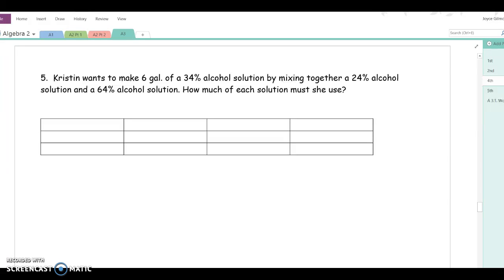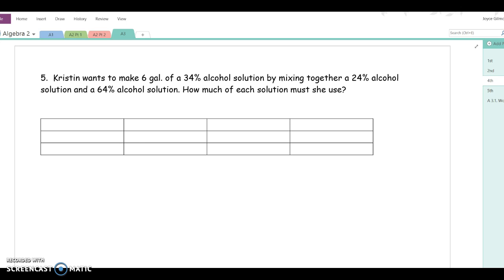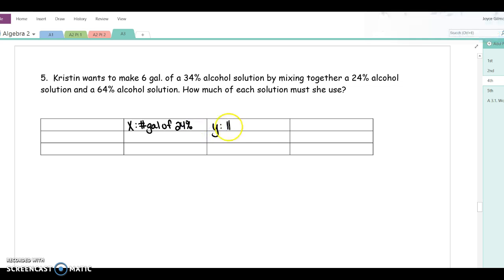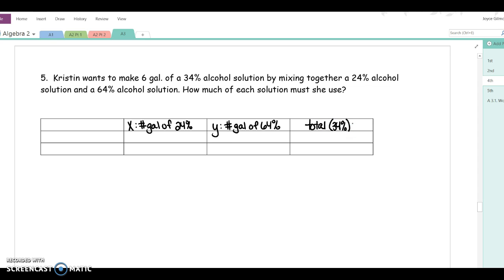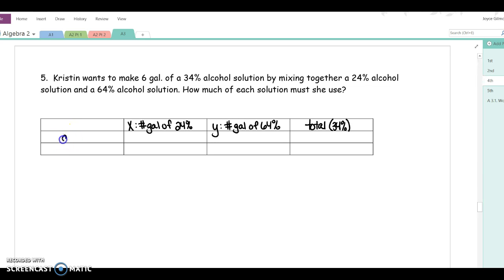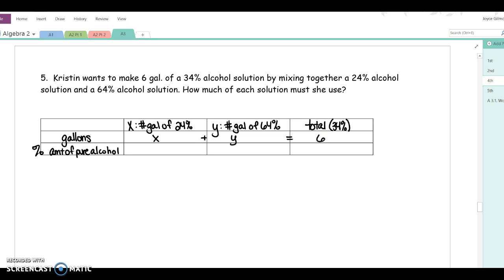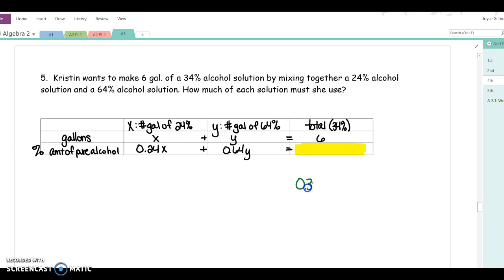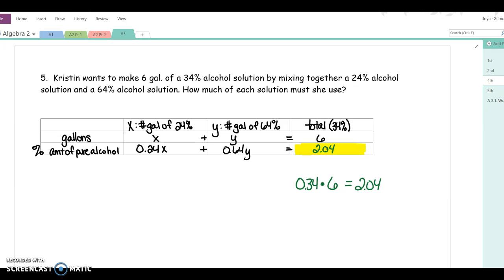10/09/2017 Video 2_Alg 2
A3.2 Day 3:  Solve Systems of Equations Word Problems - Video #2 of 2